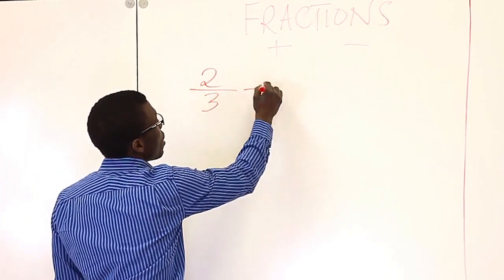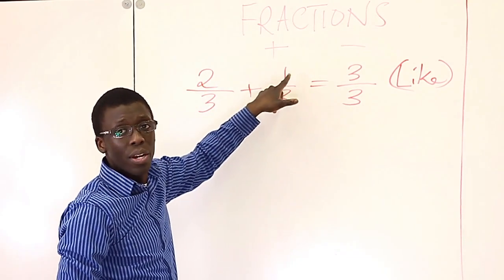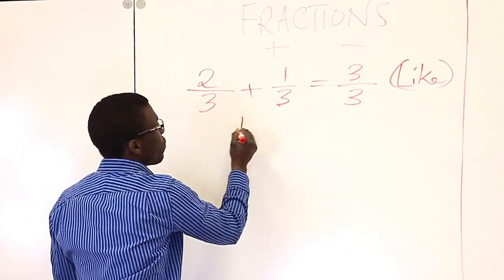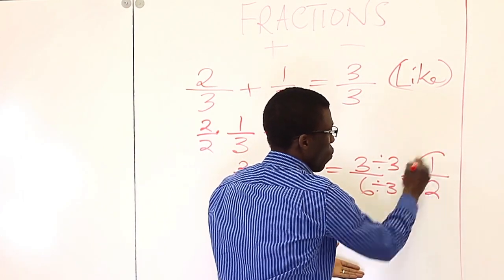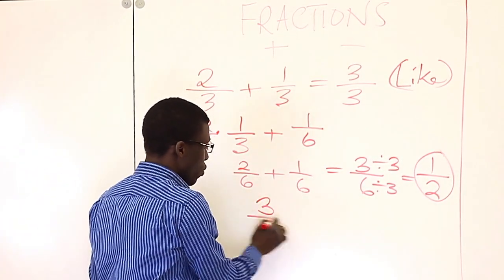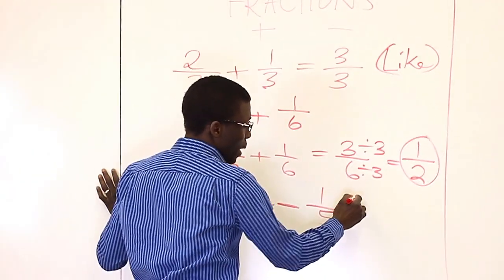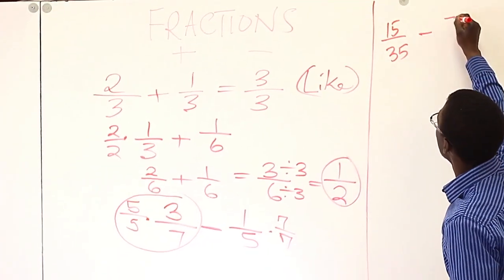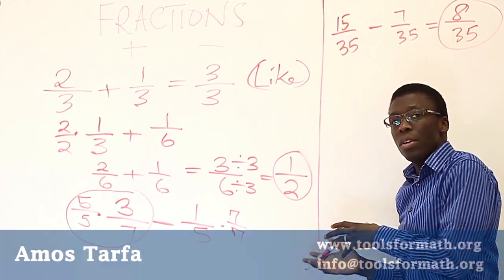Fractions: Addition and Subtraction